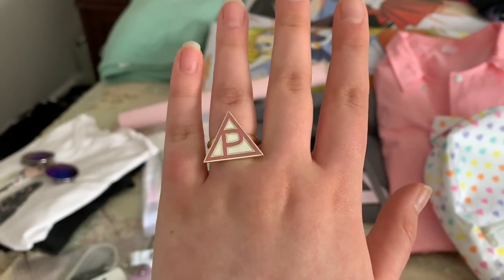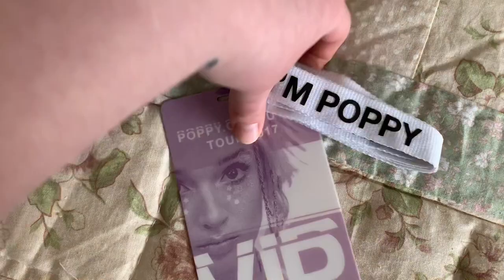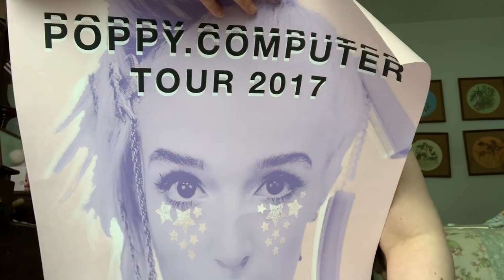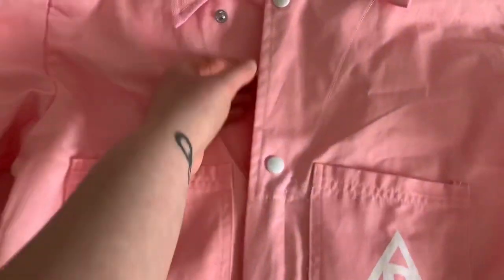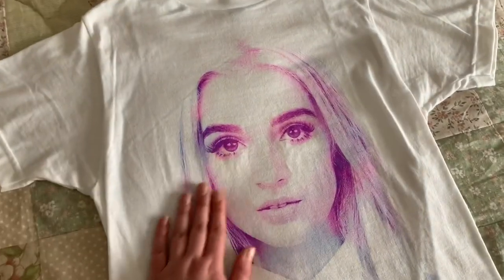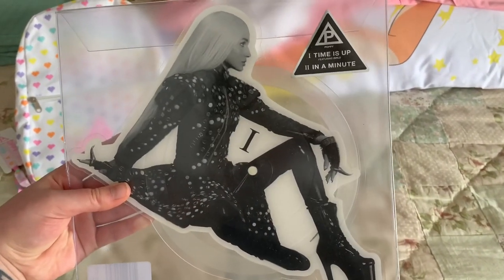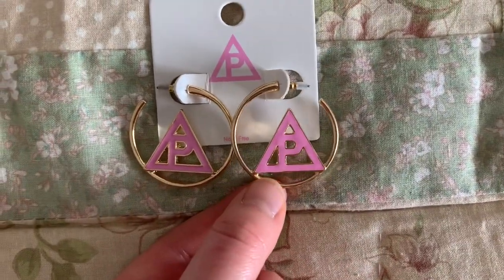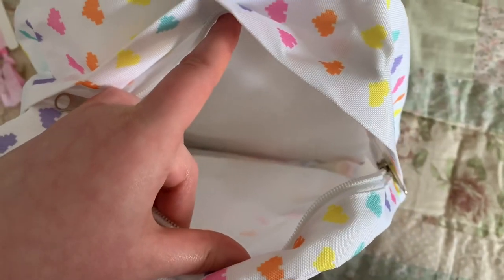♡My Poppy Merch Collection 2019♡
A show and tell of all the things in my Poppy merch collection! I stared collecting in 2017 and will be continuing to do so!

🔺Channel intro made by: @jazz.computer / @daddypixielocks on Instagram